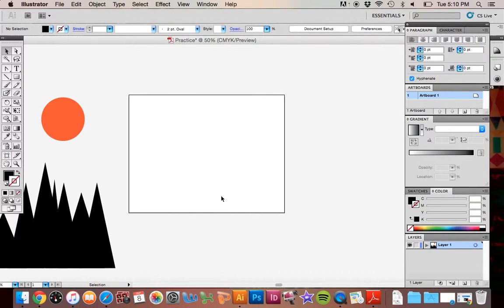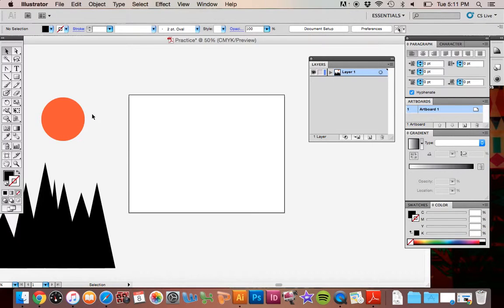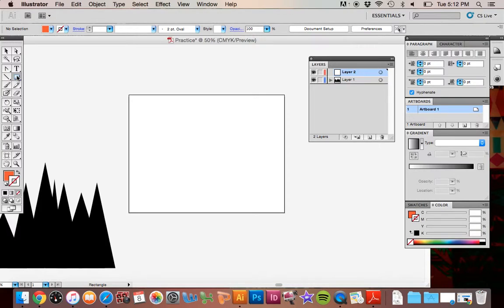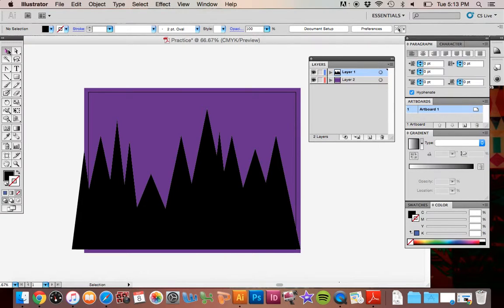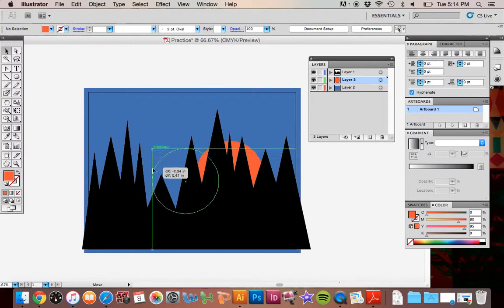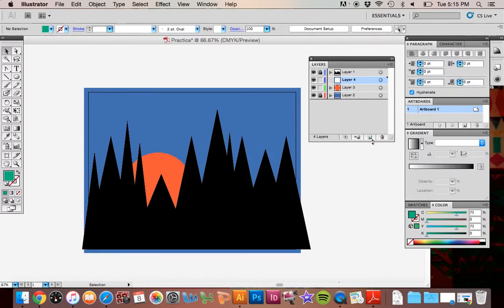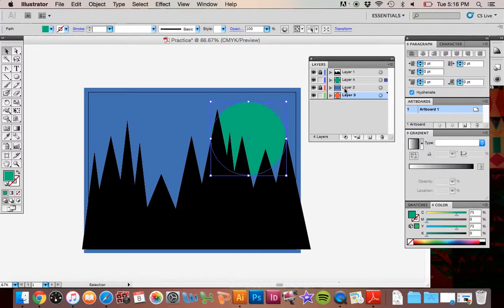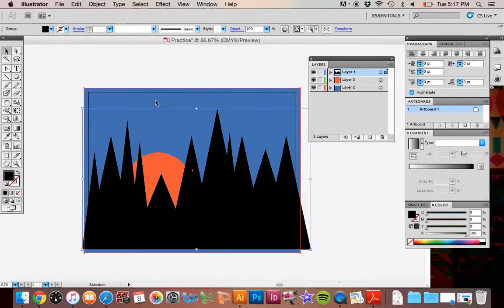Ai Layers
All about using layers in Ai

Adobe Creative Suite CS5